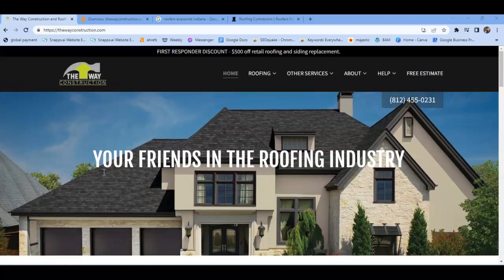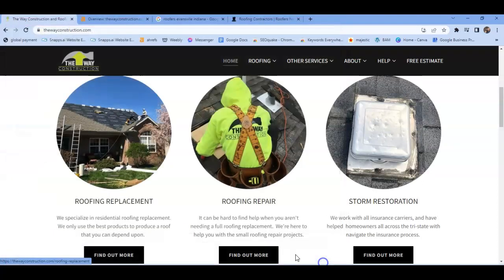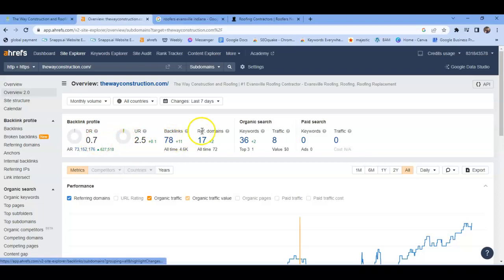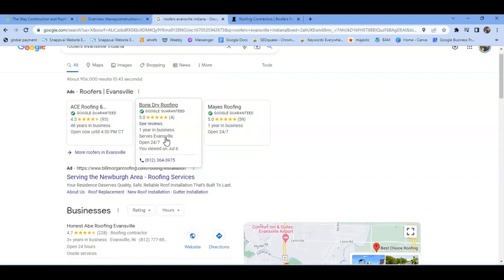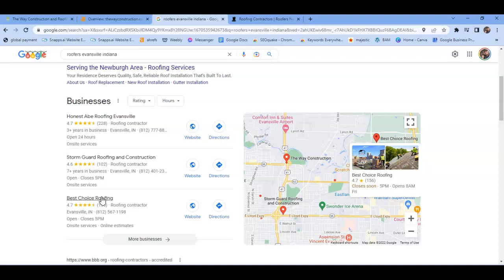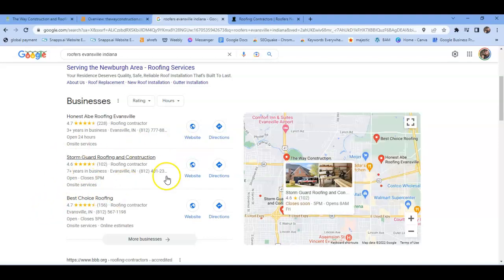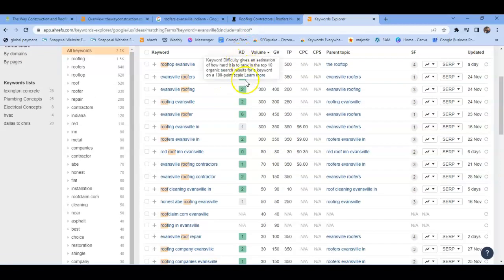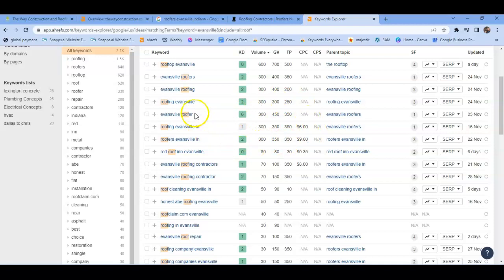The Way Construction